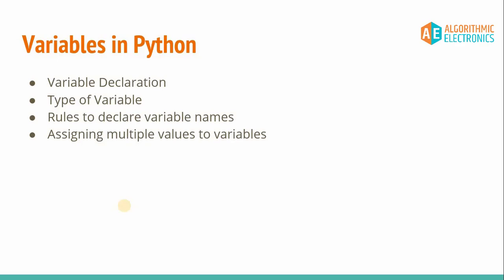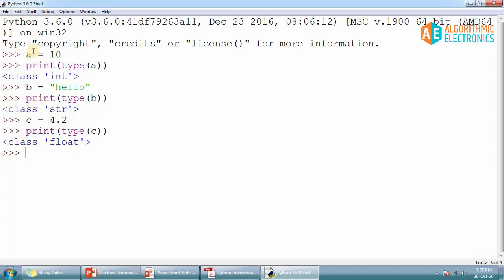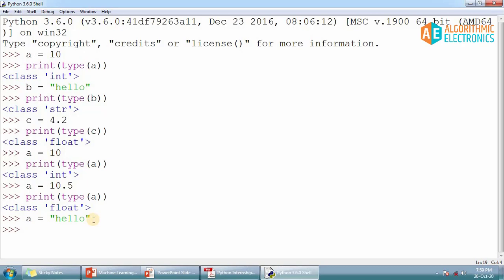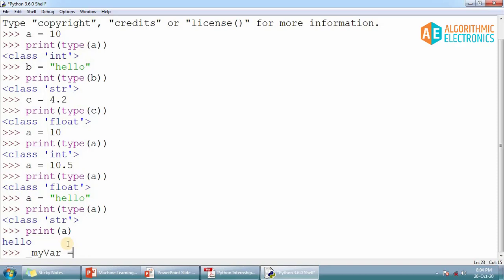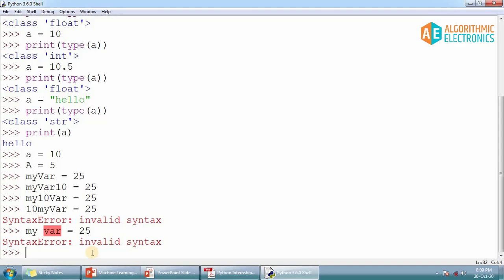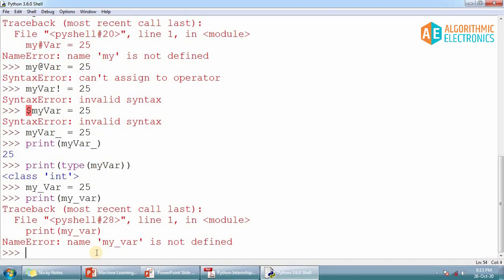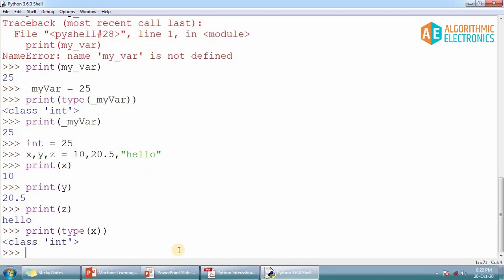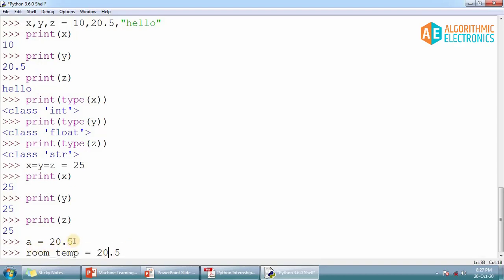Python Programming | Session 03 | Python Variables